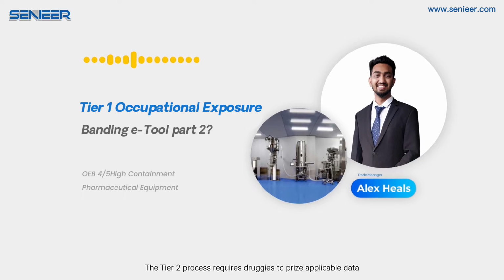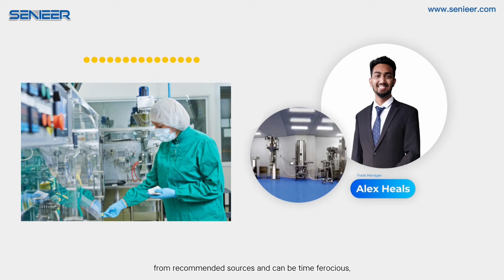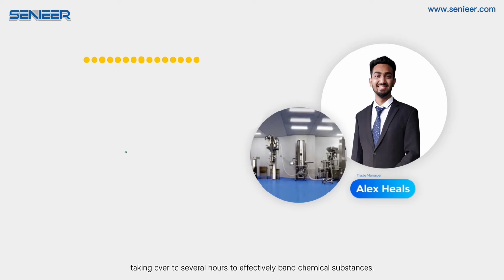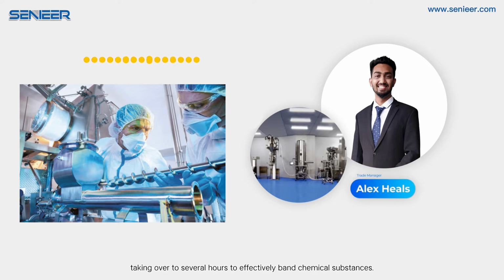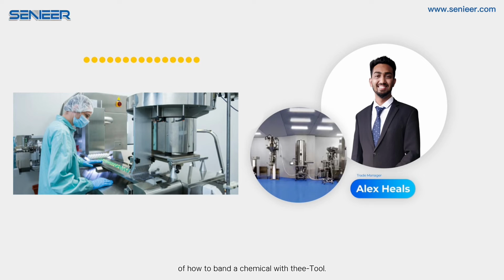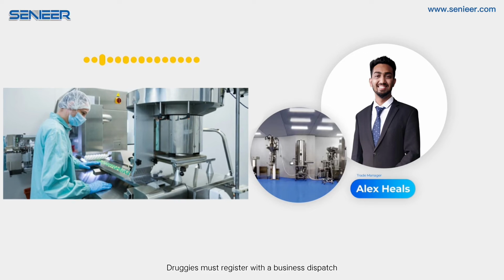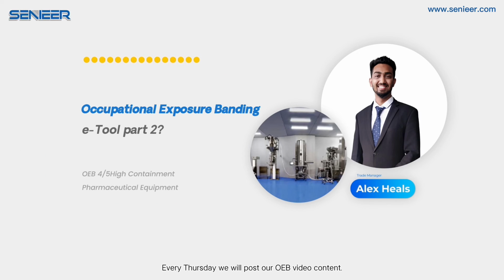OEB High Containment Pharmaceutical Equipment | Tier1 Occupational Exposure Banding Process Part2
The Tier 2 method can be time-consuming, taking up to several hours to effectively band chemicals, and it necessitates drug users to collect pertinent data from advised sources. For instructions on how to band a chemical using the Thee-Tool and further details on the Tier 2 procedure, see the Tier 2 overview runner.

NIOSH will not use, sell, trade, or otherwise publicly disclose any account information.
Unless required by law, don't provide information, chemical bands, or data to anyone.
0:00-0:08 Introduction
0:08-1:06 Content: Tier 1 Occupational Exposure Banding Process: Part2
1:06-1:23 Call To Action
1:23-2:46 Video End

If you are interested in the content of this video, please contact Senieer! And we will provide you with the most professional and high-quality service.

OEB 4/5 High Containment Pharmaceutical Equipment | Senieer | Tier 1 Occupational Exposure Banding Process: Part2